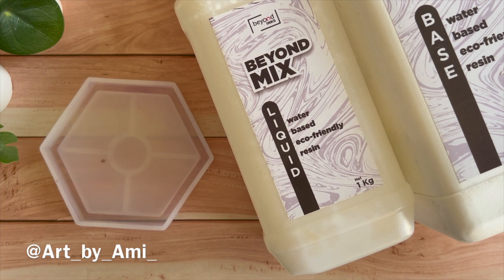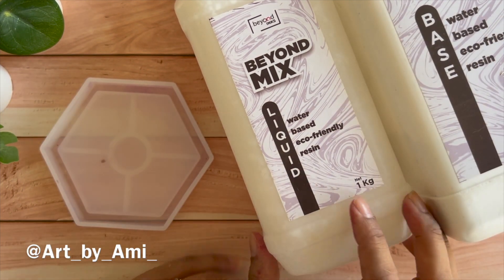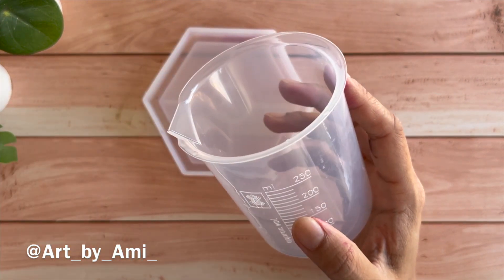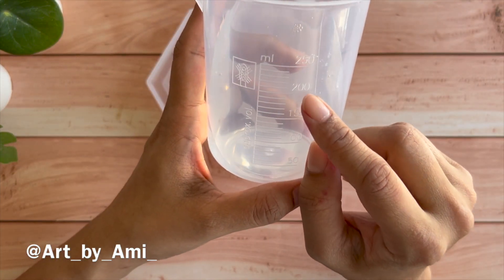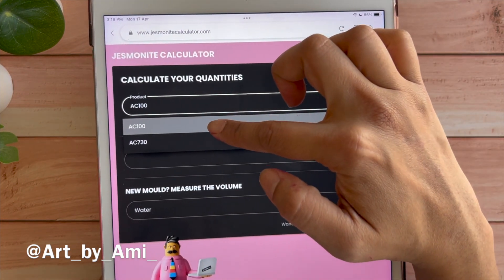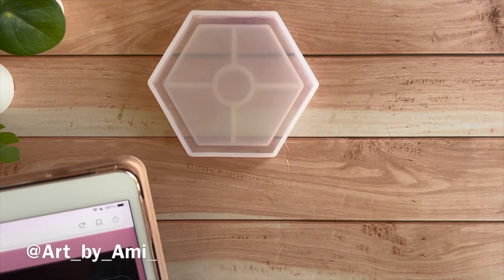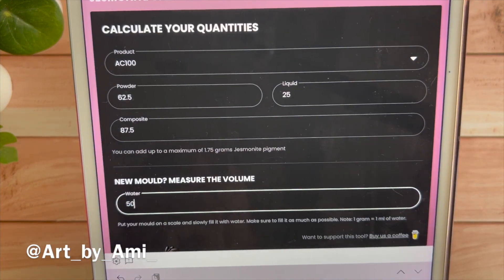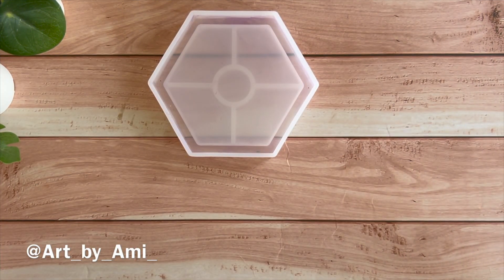Jesmonite - How to measure for moulds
In this video, I would be showcasing a quick hack to help you measure acrylic resin materials like Jesmonite, Beyondmix, Hydrocast, etc. These materials are commonly known to create matte finish and terrazzo patterned products.